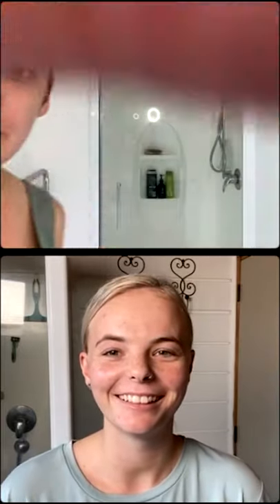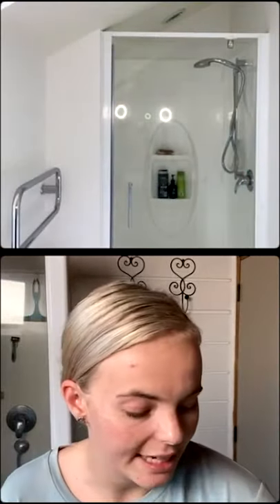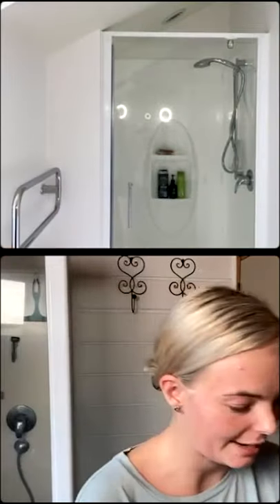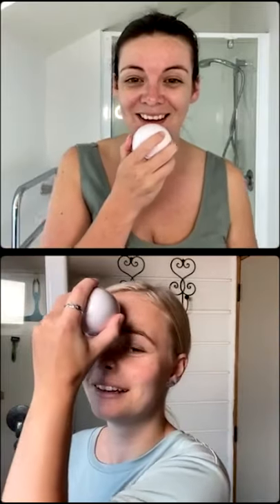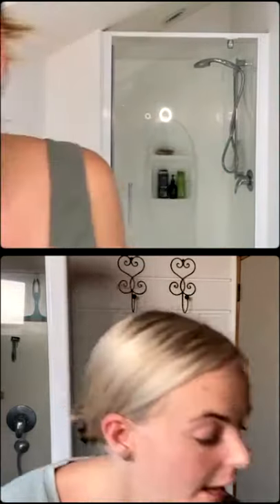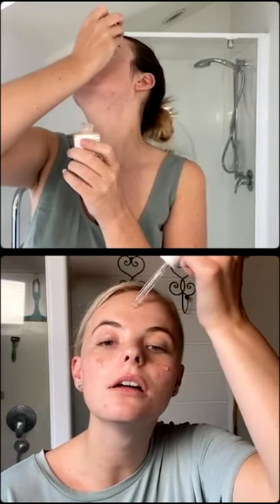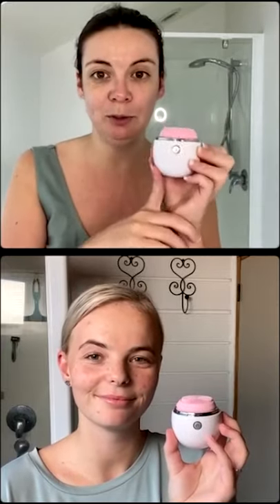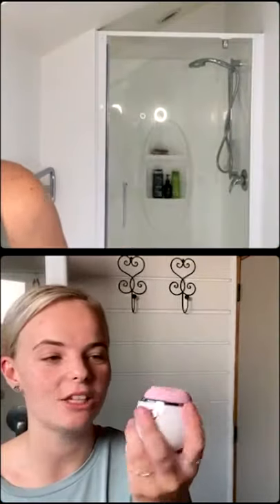Pure Pod Ultrasonic Facial Cleansing Brush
Take skin care to the next level with the Pure Pod! Want a device that cleanses, tones and firms your skin all in one? Then look no further than the Pure Pod. * Please place two Pure Pods in the cart then add the code for the special to work*